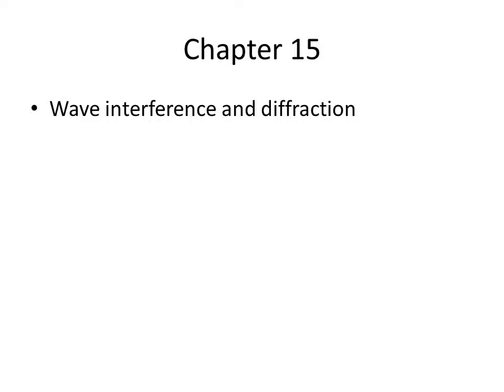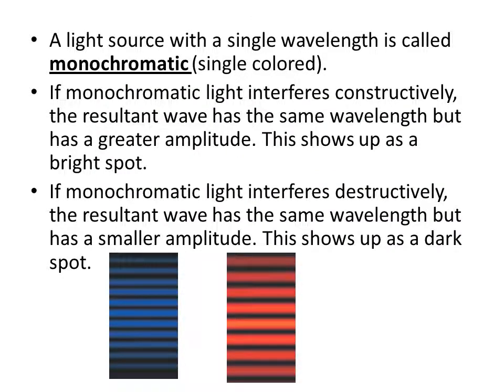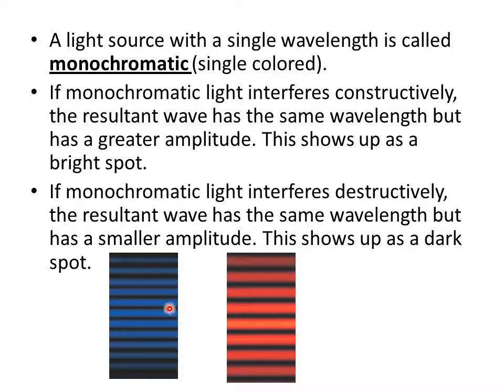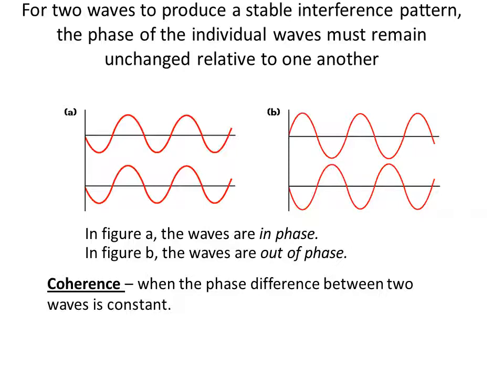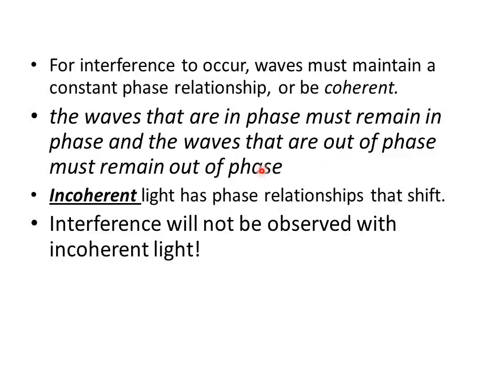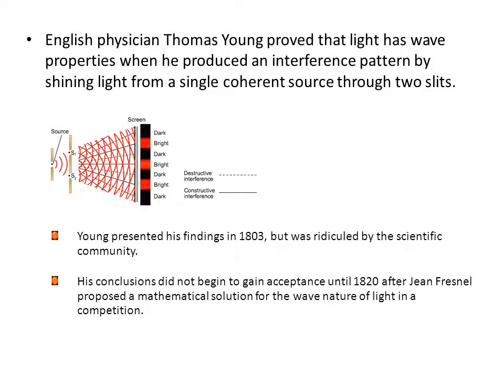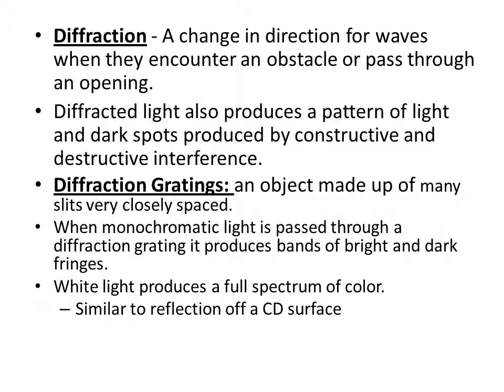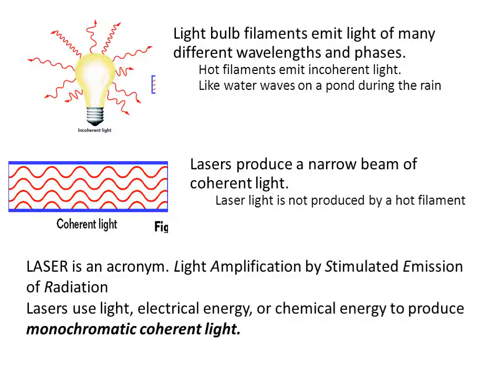chapter 15 notes